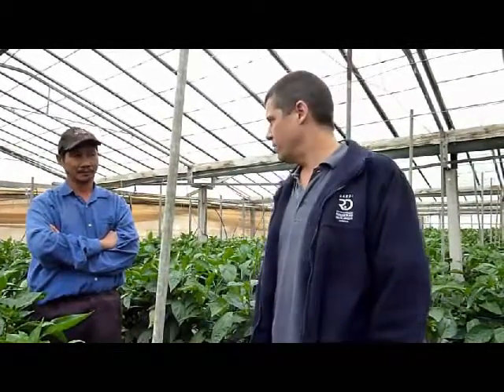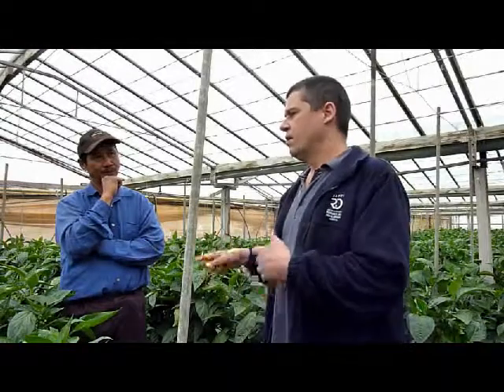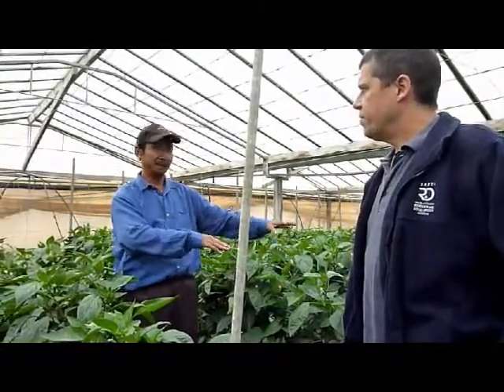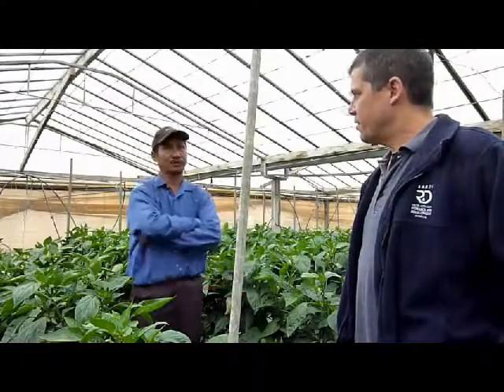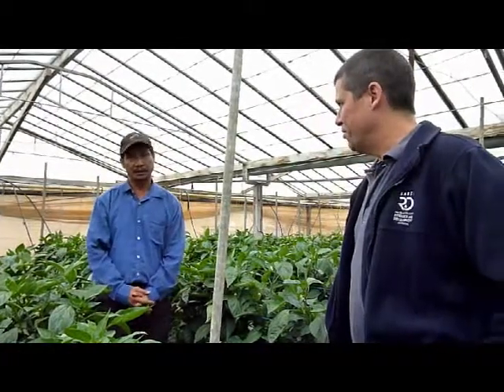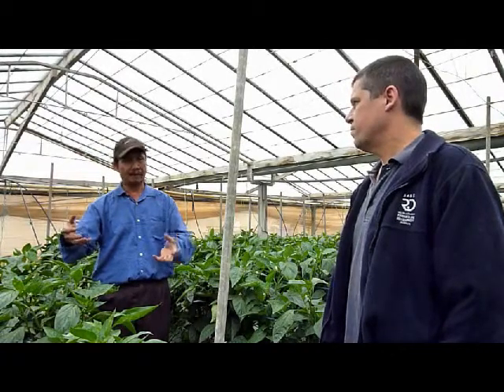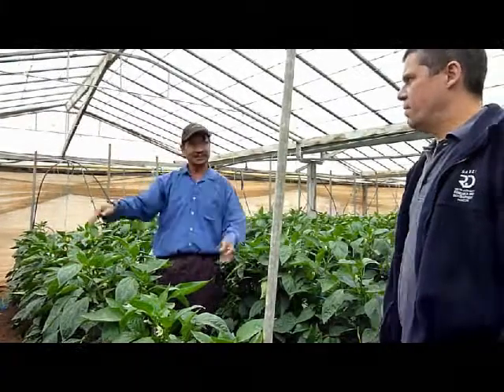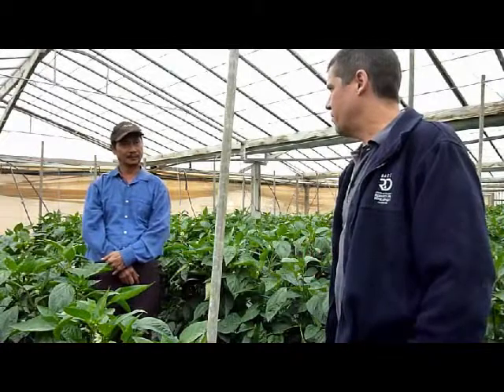Review of benefits from using compost in a greenhouse for 5 years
SARDI compost trial for the Compost For Soils program leads to long term adoption and significant yield increases and other benefits in capsicum (and egg plant) crops. Researcher and grower review outcomes in detail. Less disease, stronger roots, fertiliser costs reduced, improved fruit quantity and quality. Matthew Ayres (researcher) reviews progress with SA Virginia greenhouse grower Phuong Vo.